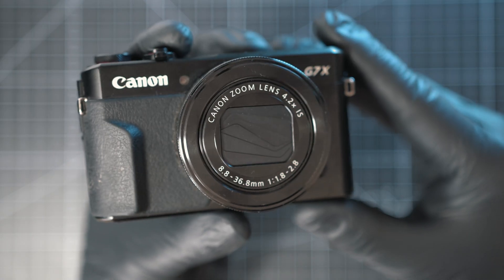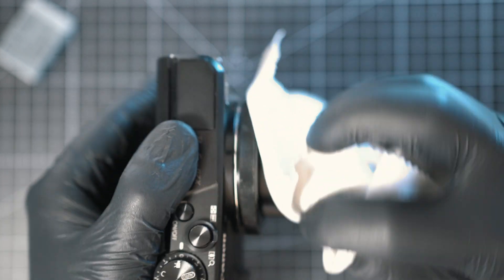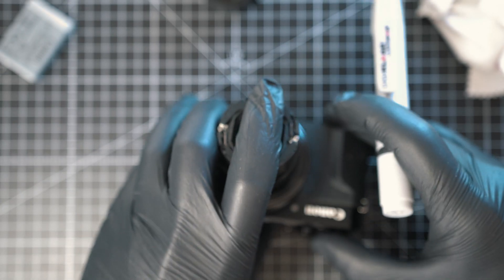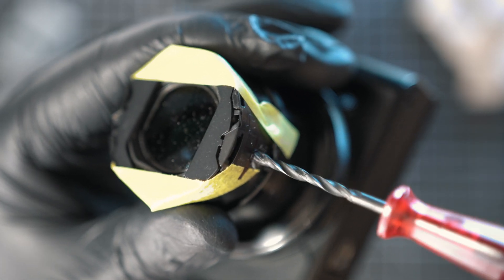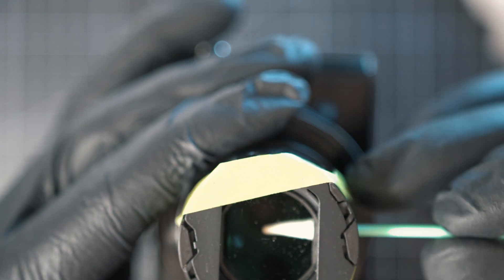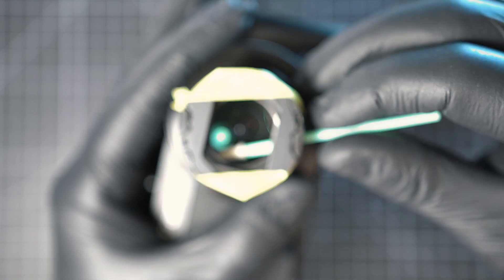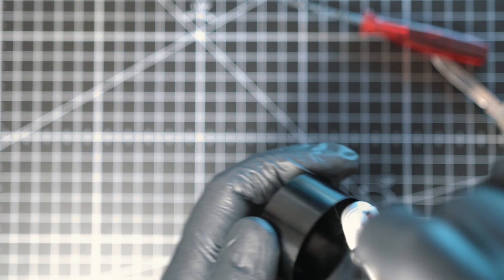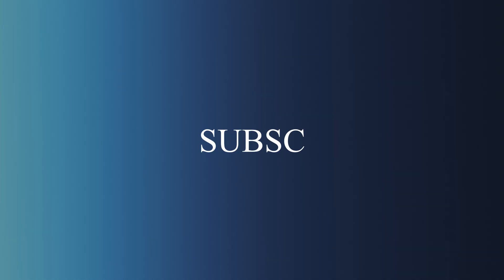CANON Power Shot G7X and G7X Mark II - Lens Cleaning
My new project of lens clean, Canon Power Shot G7X Mark II Cleaning dust from inside of the Lens went very well!

CANON Power Shot G7X Mark II - HOW TO LENS CLEAN | TakeApart [4K]

TIMECODES:
0:00 - Intro
0:08 - Cleaning Lens Canon G7xii
2:40 - Special step to Clean Canon G7xii
5:45 - Assembly of Canon G7xii
6:35 - Outro

canon g7xii :

g7xii lens:

display flexi cable:

underwater case g7xii:

BTC :
19PJUJFmuDWYdW321mGn9qLUXaH5dnWPbj

ETH:
0xf2dcd9ad4ce2939ce2323e469c097008cbbd4ec3

ZEC:
t1WgUTwKYaQj4g2Rojsik4fqqmrUfpa8mcK